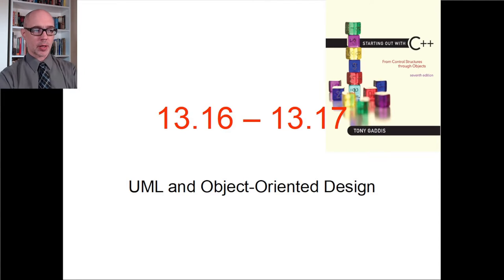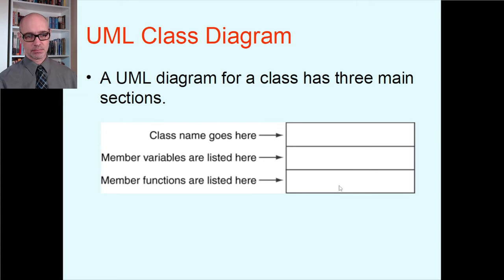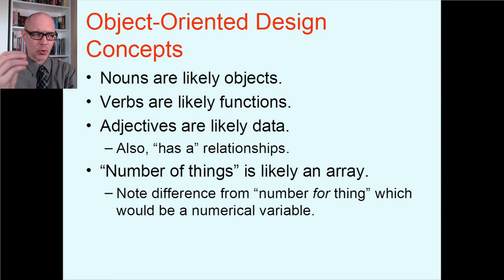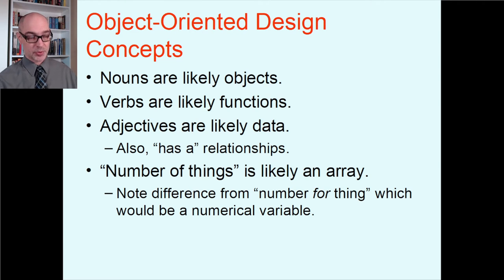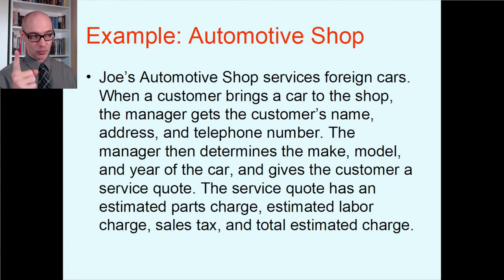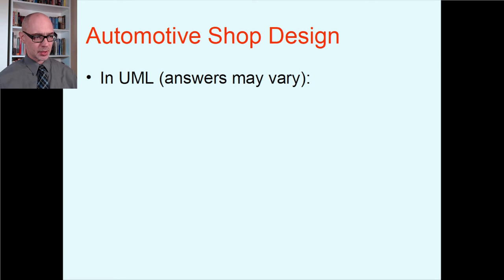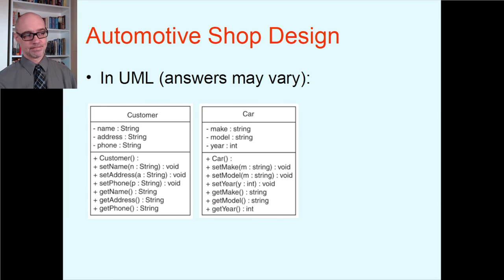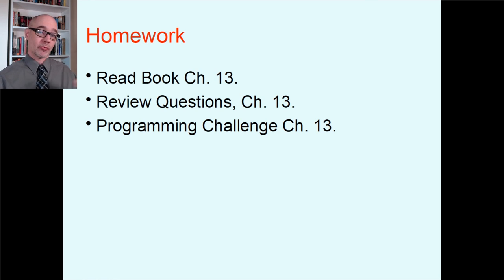UML and Object-Oriented Design | Starter C++ Programming, Ch. 13E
Dan introduces the Unified Modeling Language (UML) and other strategies for designing larger object-oriented programs with many interacting classes.